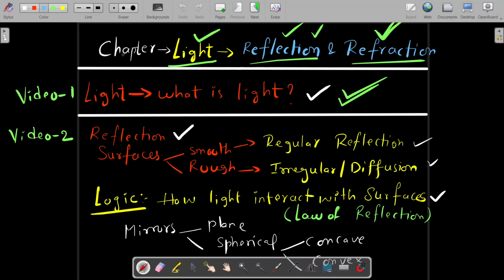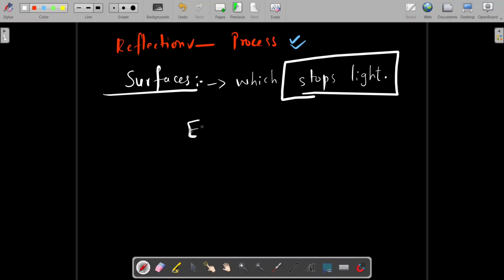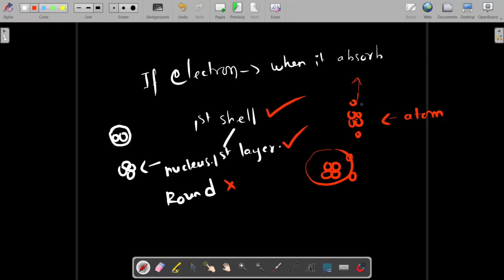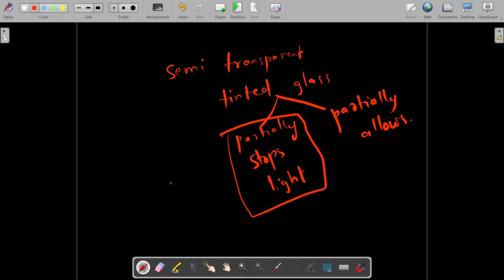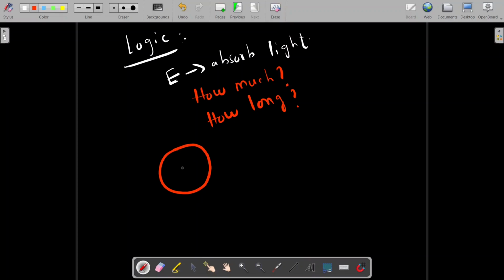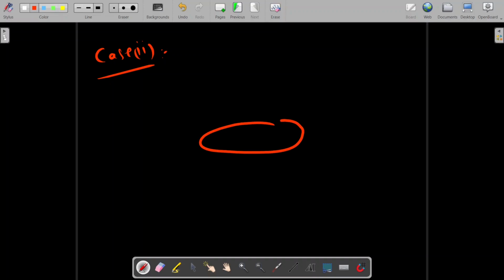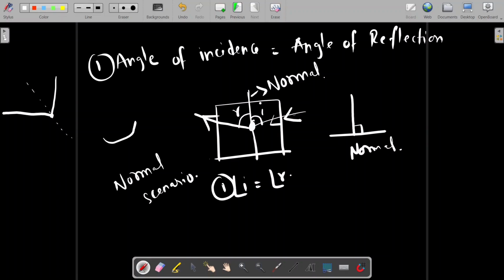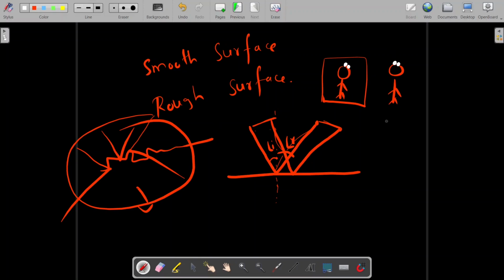L2- Chapter-Light Reflection and Refraction concepts in detailed explained